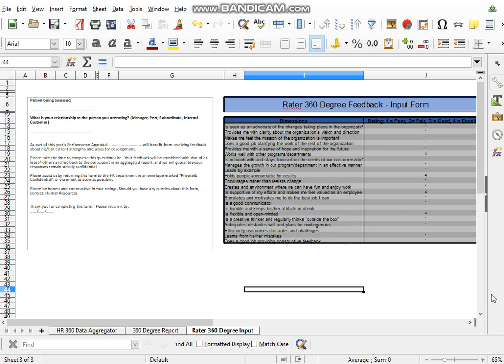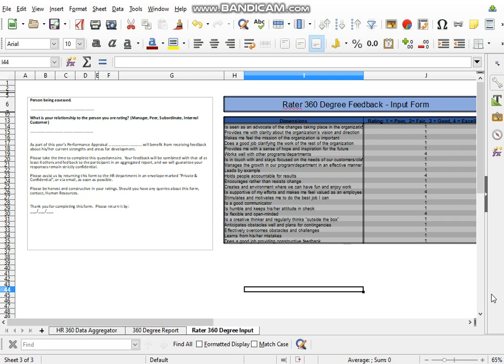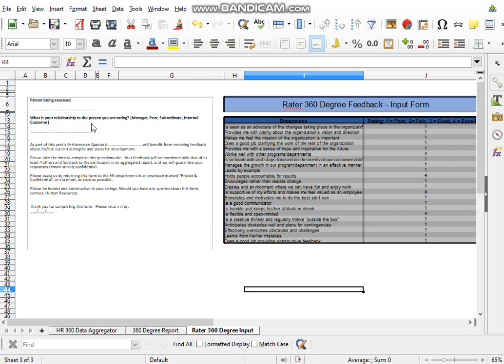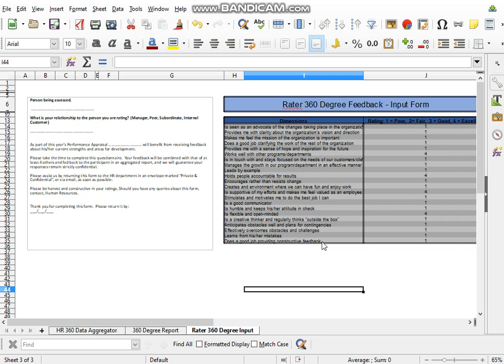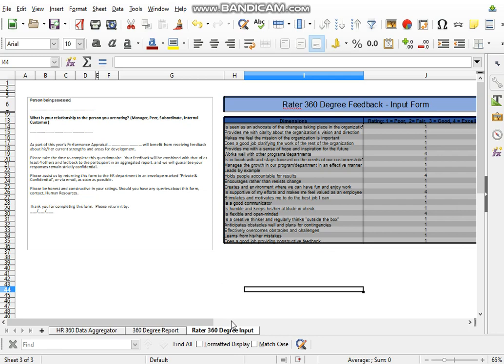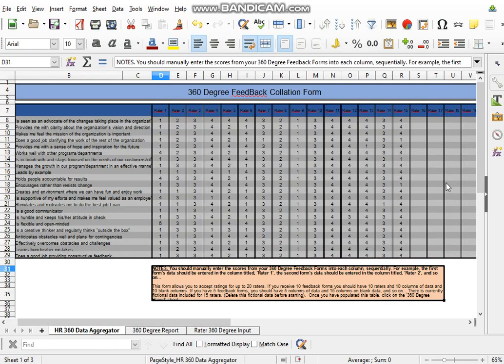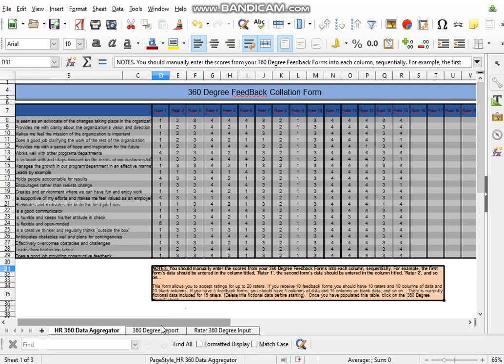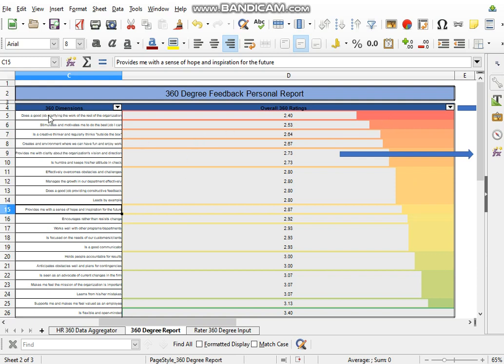StaffTRAK 360 Degree Feedback